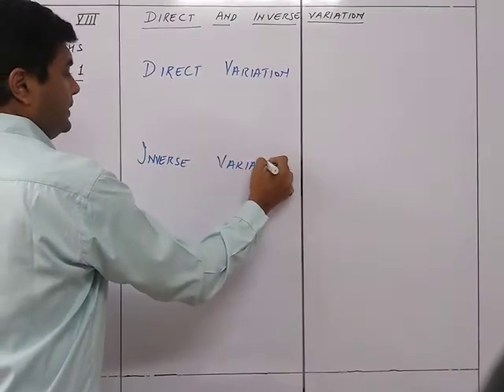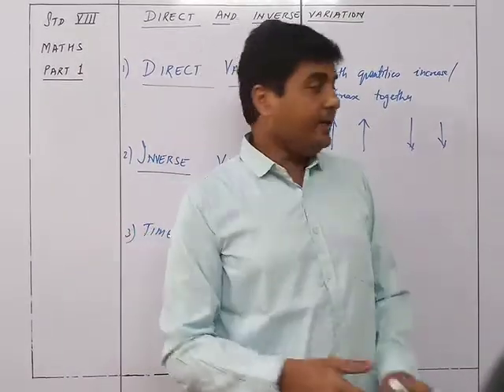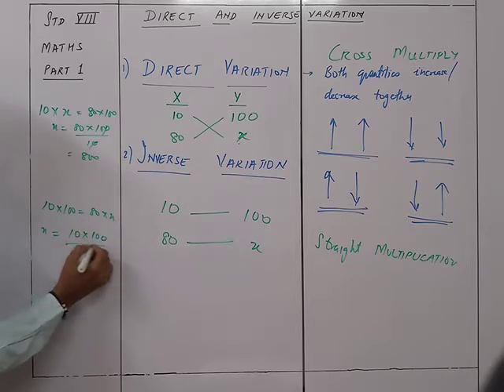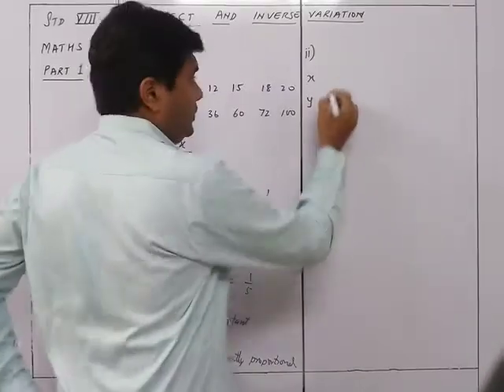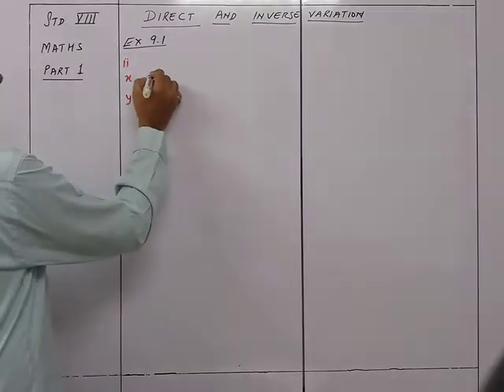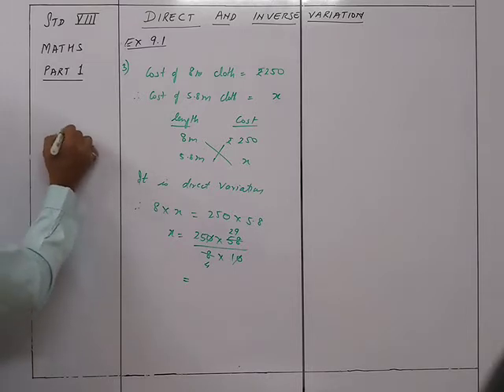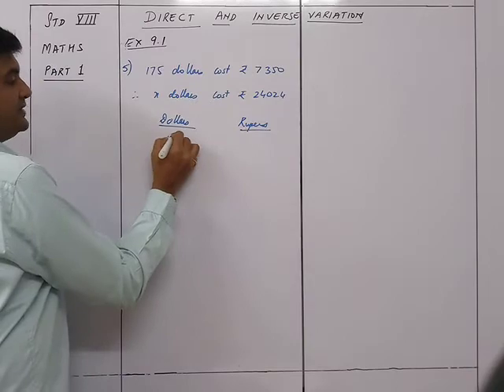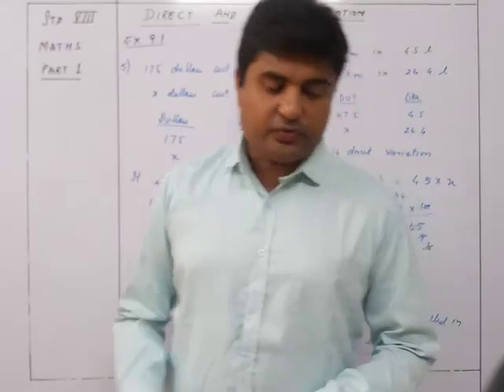Maths VIII Direct And Inverse Variation Part 1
Maths VIII  Direct and Inverse Variation Part 1 Bhavin Sir's Tutorials Source Understanding Mathematics textbook